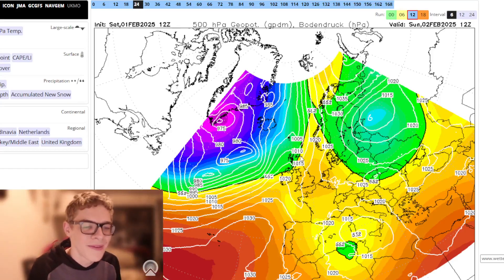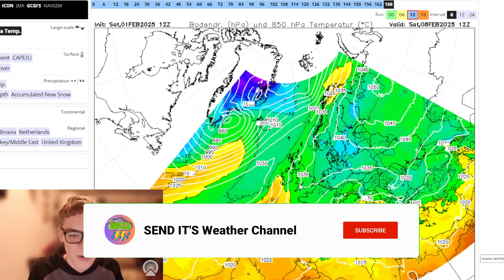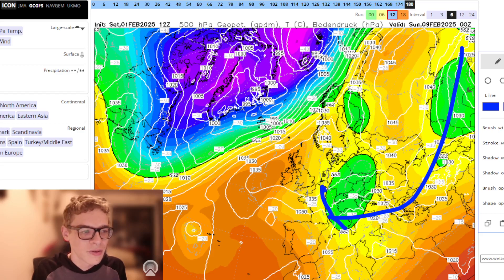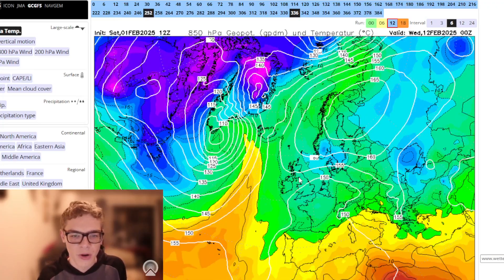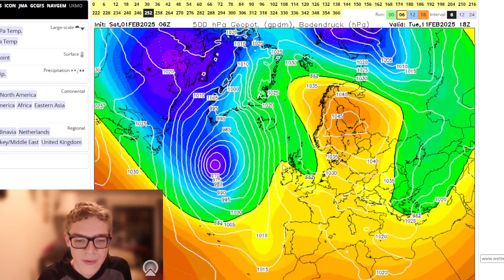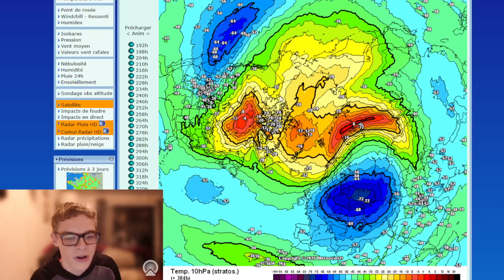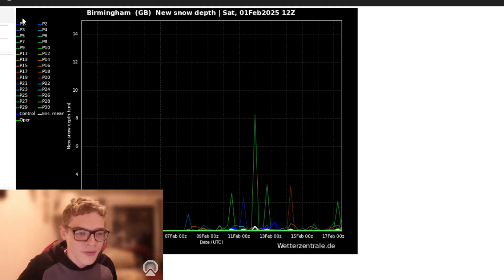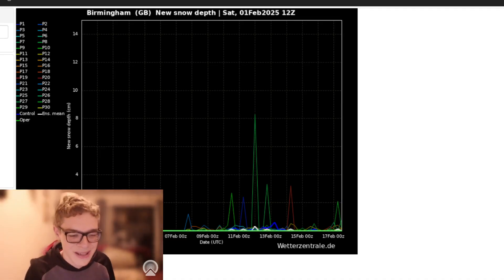Very Cold Easterly Winds Likely! "The BEAST?" Major SSW! | UK Weather Forecast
Very Cold Easterly Winds Likely! Major SSW! | UK Weather Forecast

hello everyone and welcome back to SEND IT'S Weather Channel. We are back with the latest on the potential for a Scandinavian high, followed by very cold conditions for the UK! We'll look at the latest from the 12z suite of models, as well as some stratospheric data!